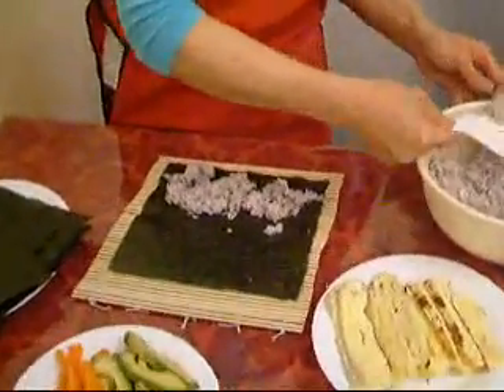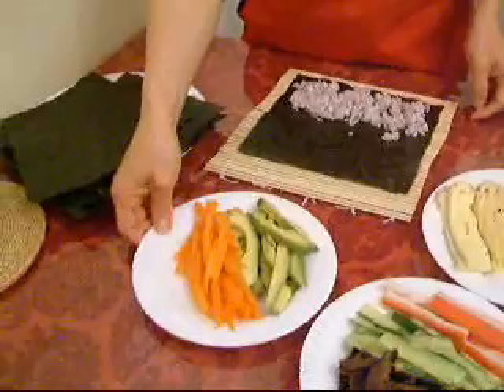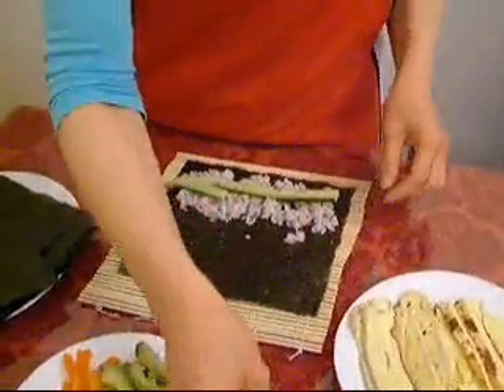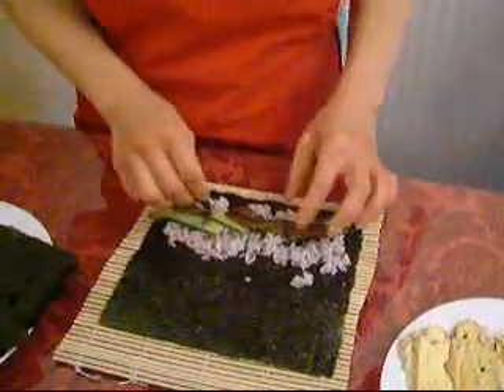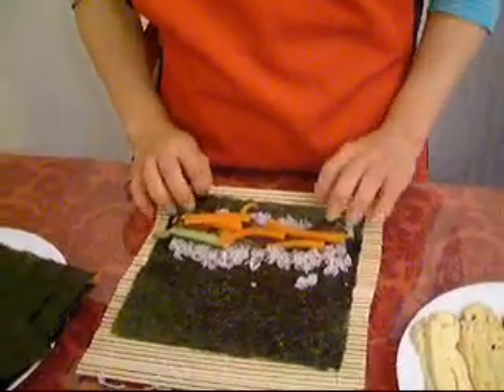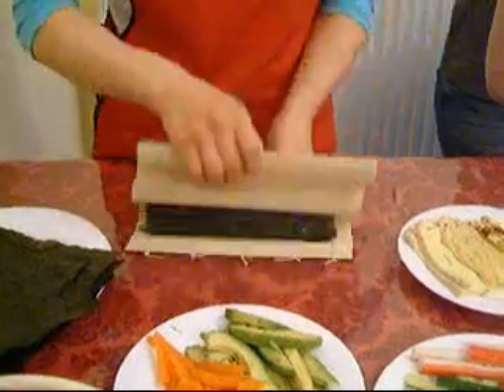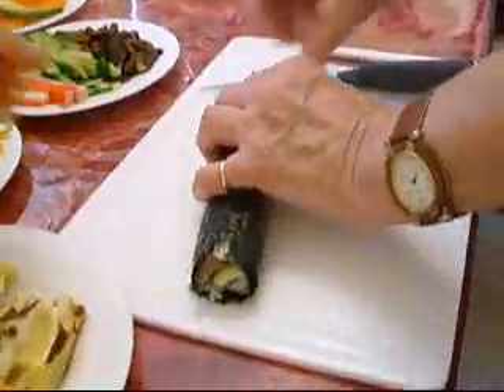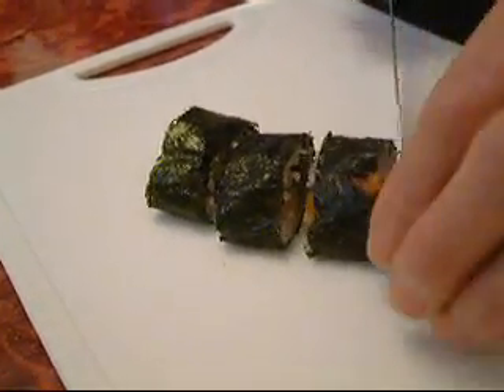Sushi Rolling with Hikari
After a hard day of meetings the MMTF take time out to learn the art of Sushi
Rolling.